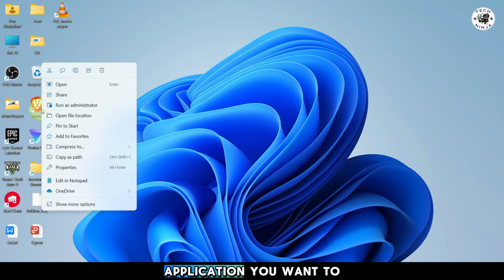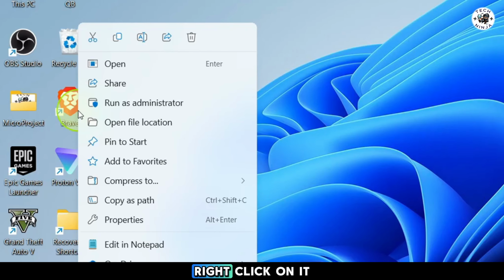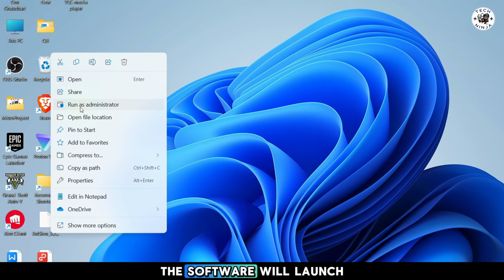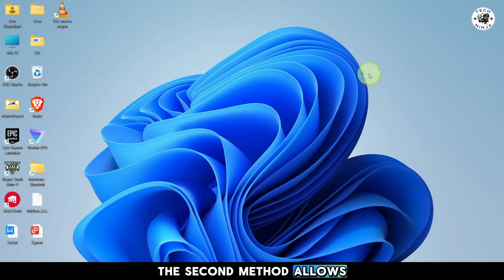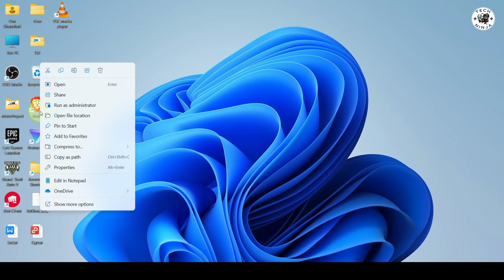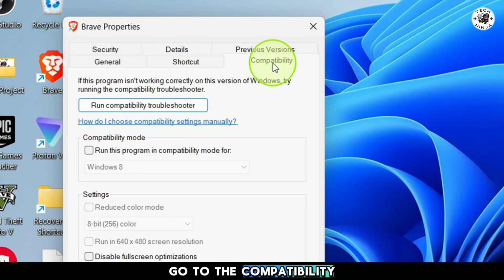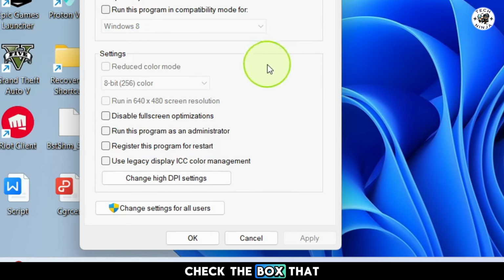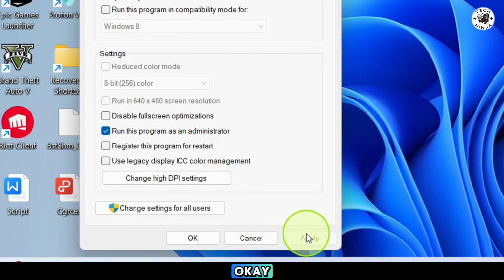Enable RUN AS ADMINISTRATOR in WINDOWS 11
Learn how to enable "Run as Administrator" in Windows 11 quickly and easily! In this tutorial, I’ll guide you through various methods to run applications with administrative privileges. Whether you need to set it up as a default option or access it for a specific program, this video has you covered. Perfect for troubleshooting issues, managing advanced settings, and optimizing system performance, all while keeping your device secure.

0:00 - Intro
0:30 - Enable RUN AS ADMINISTRATOR in WINDOWS 11